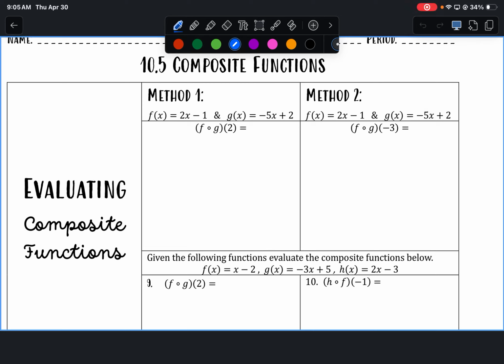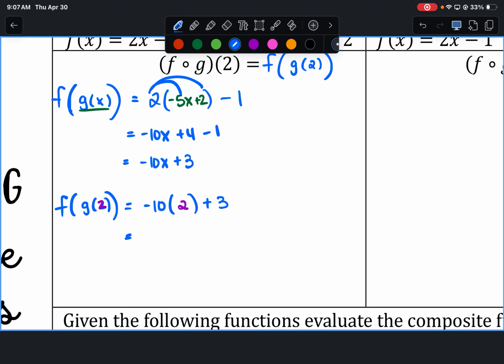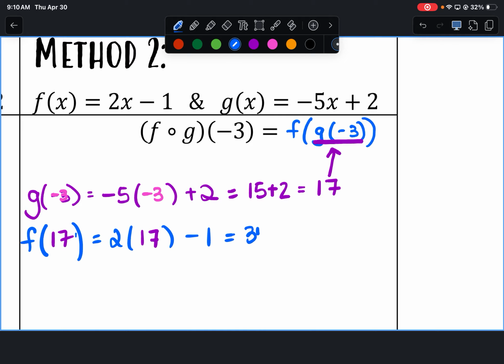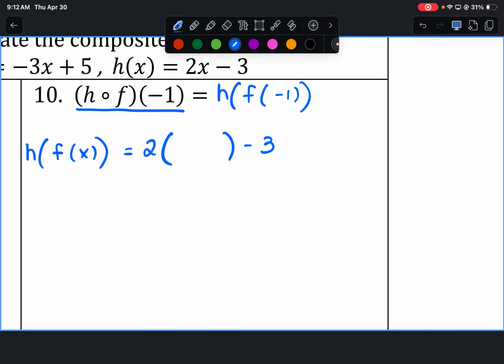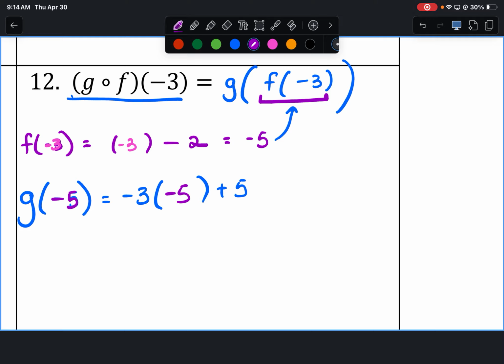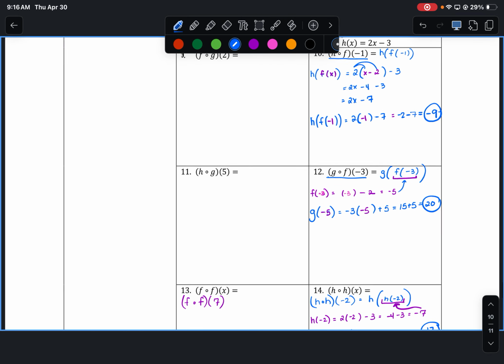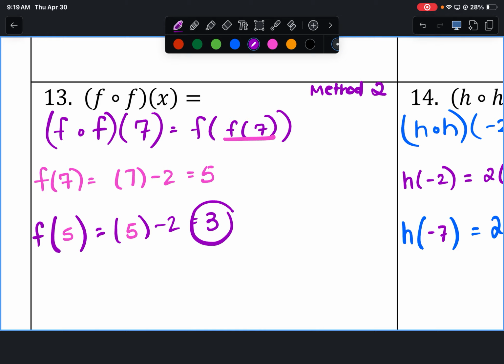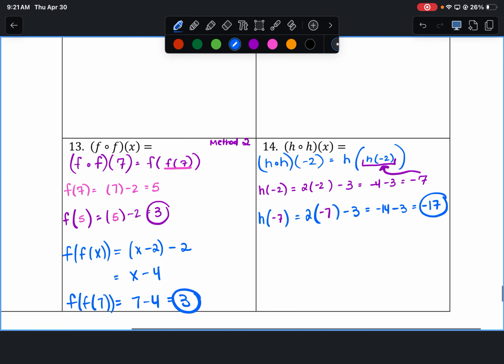10.5 Evaluate Composite Functions 4/30